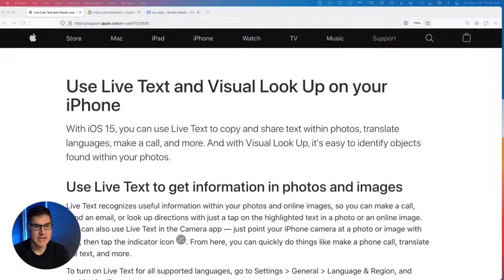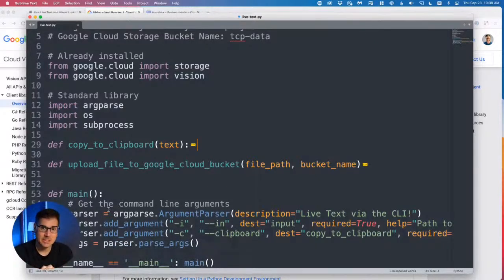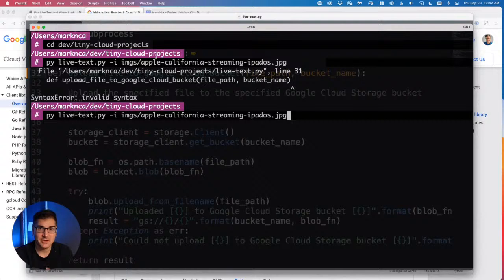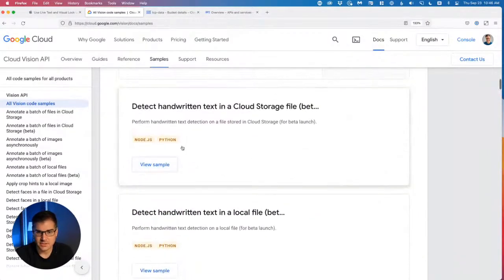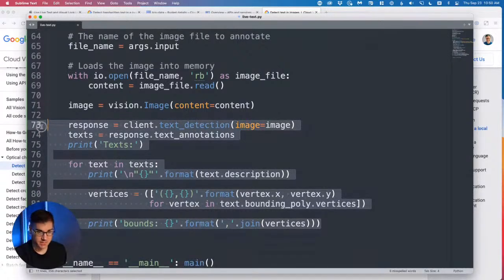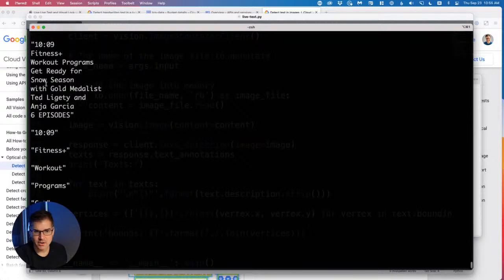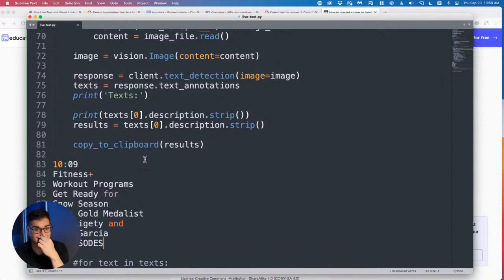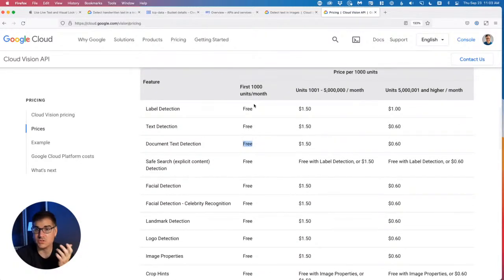Building a command line version of Apple's Live Text using Google Cloud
In the latest update to iOS and iPad OS, the camera can now auto-detect text in pictures (yes, this has been in Android for a while).

This is a handy feature that I'd like on my Mac as well. But it's not out yet, so let's have some fun and build a little tool to do the same thing!

We're going to using a couple of Google Cloud services to build out a simple command line application that takes an image file and returns any text inside.